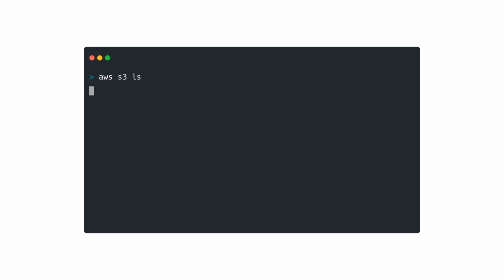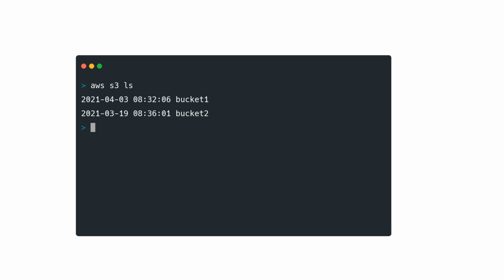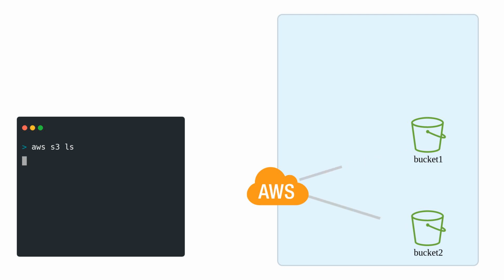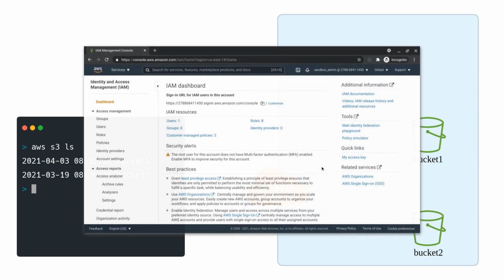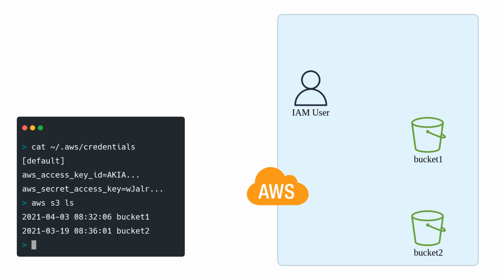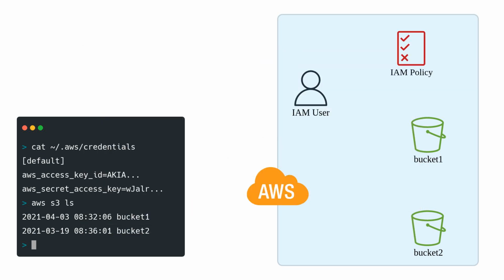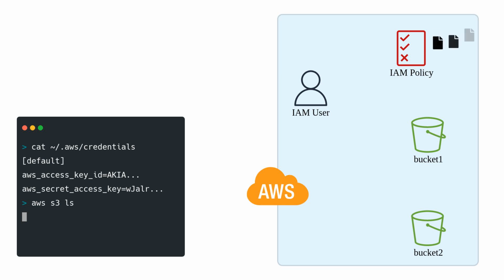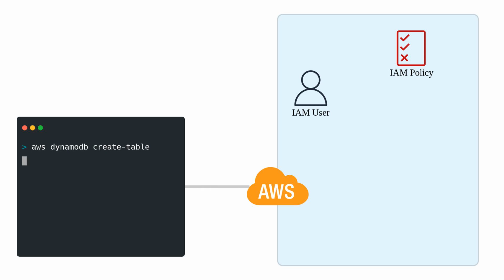A Practical Guide to AWS IAM book intro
A Practical Guide to AWS IAM - How to Write Policies, Control Access, and Secure an AWS Account.